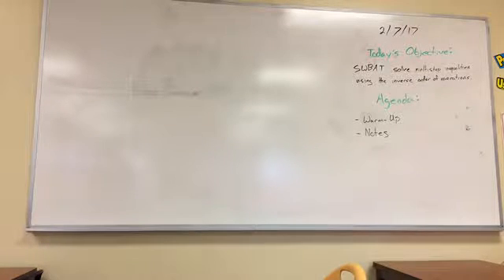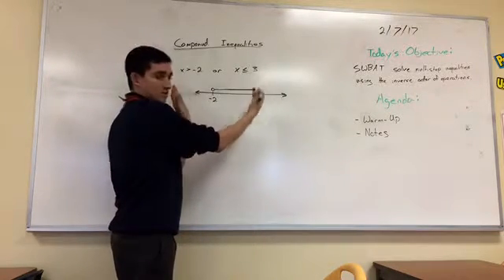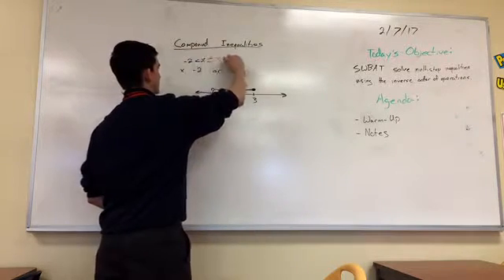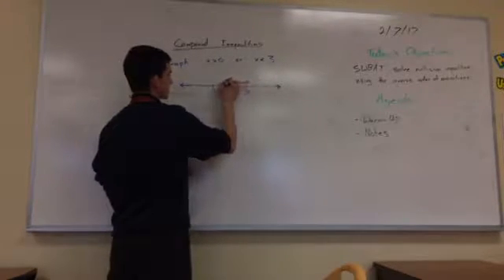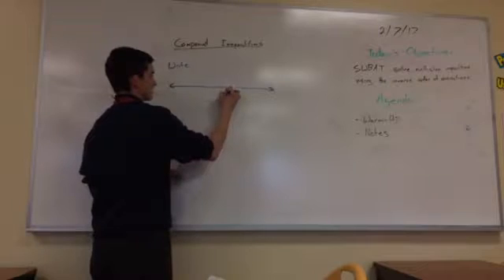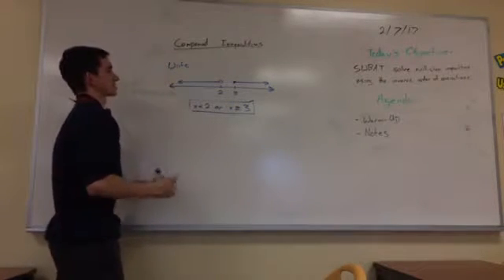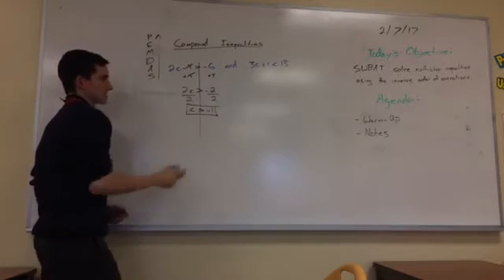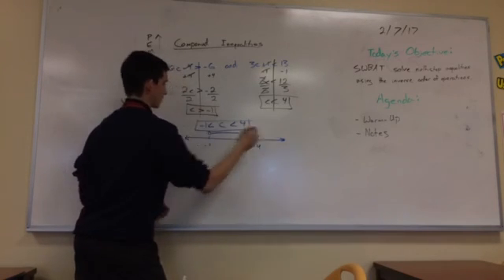Graphing Compound Inequalities